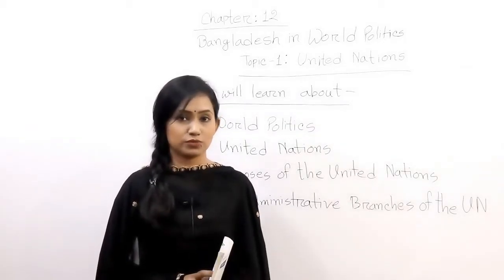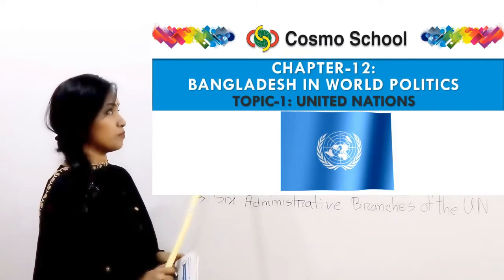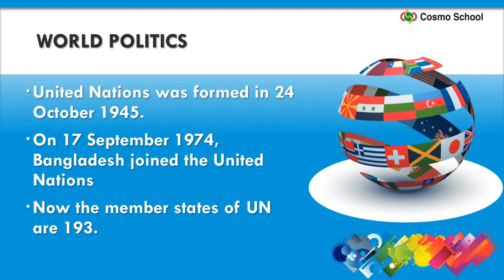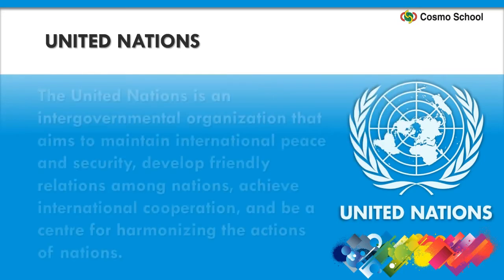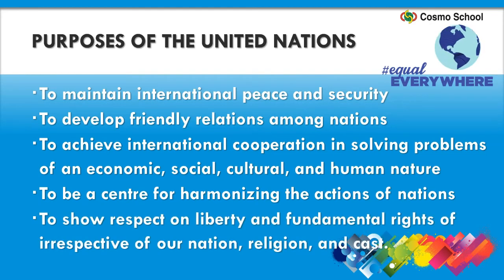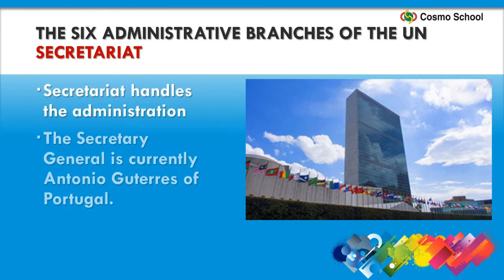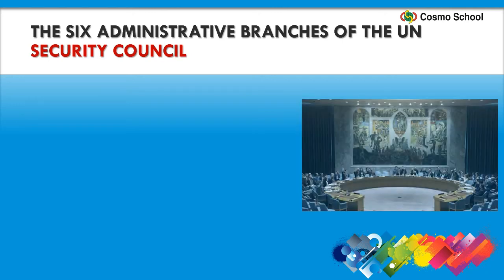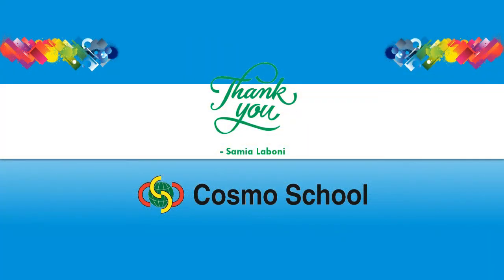181020 Class 5 BGS Vid 1 Chapter 12 Bangladesh in World Politics Topic 2 UN, Samia Laboni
181020 Class 5 BGS Vid 1 Chapter 12 Bangladesh in World Politics Topic 2 UN, Samia Laboni